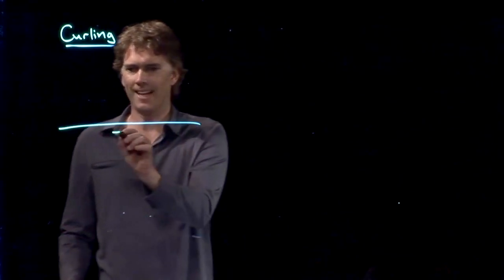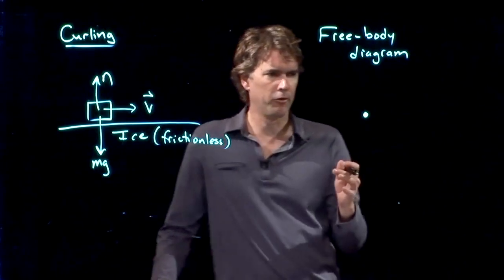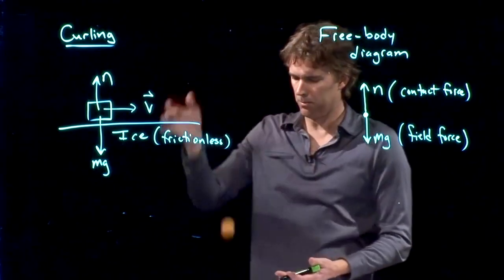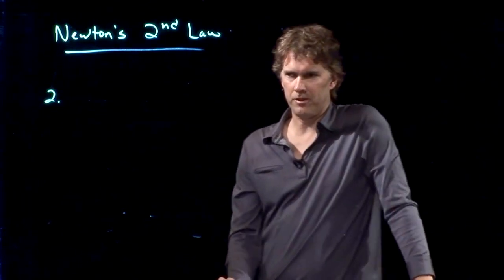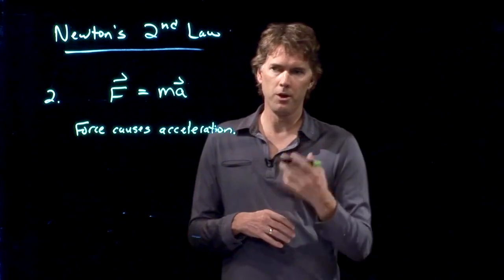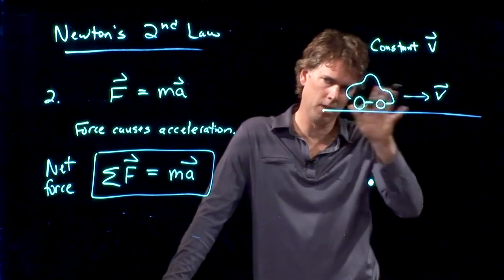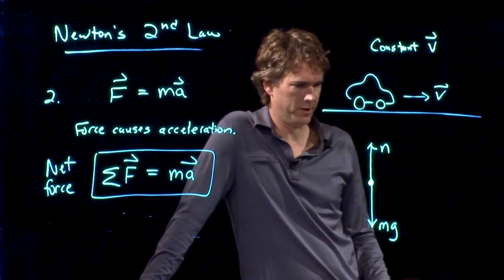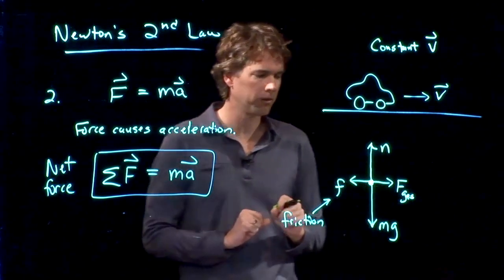Newton's Second Law | Physics with Professor Matt Anderson | M5-05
This is the big one.  Newton's second law.  F=ma.  You gotta accept it.  Otherwise it will destroy you.